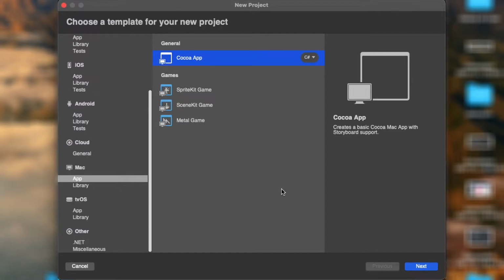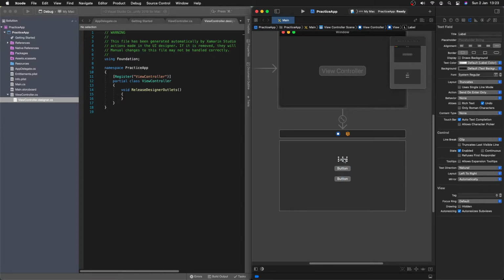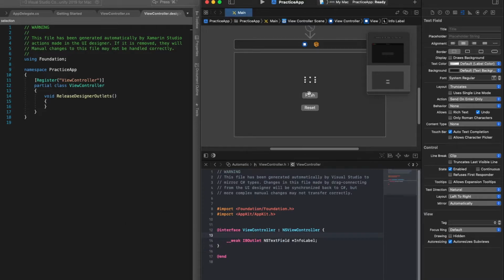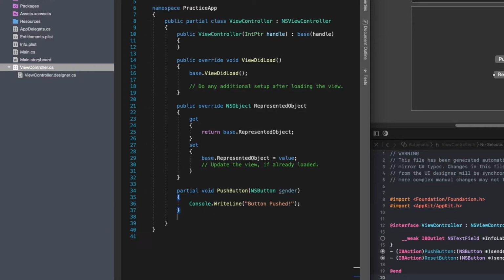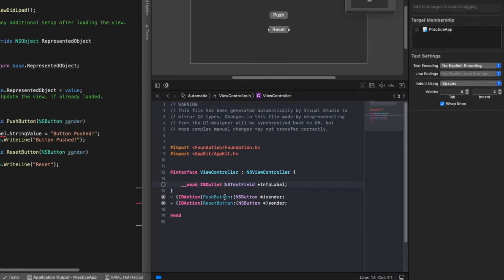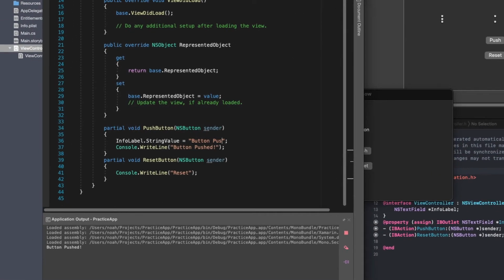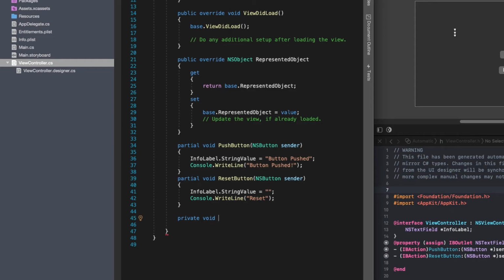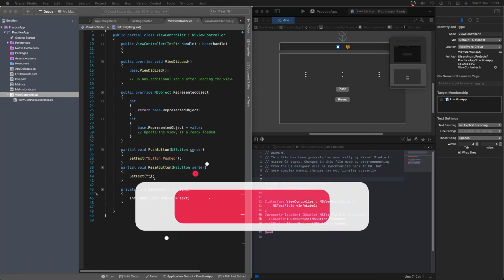Making a Basic C# MacOS App | C# MacOS App Development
In this video, we walk through making a very basic C# app using Visual Studio and XCode, as we are making it for MacOS.